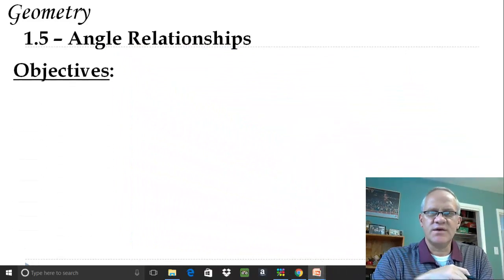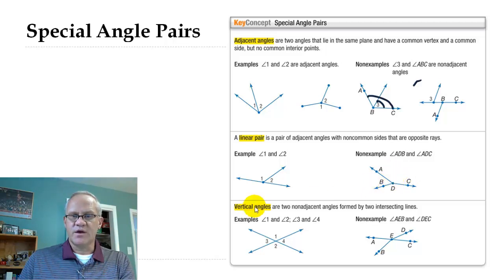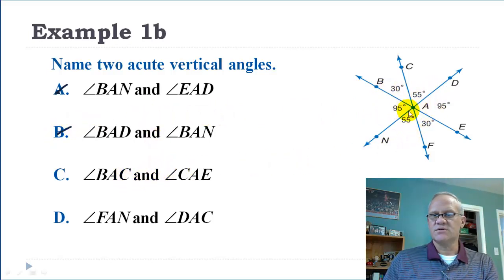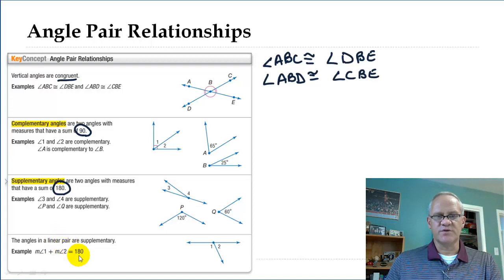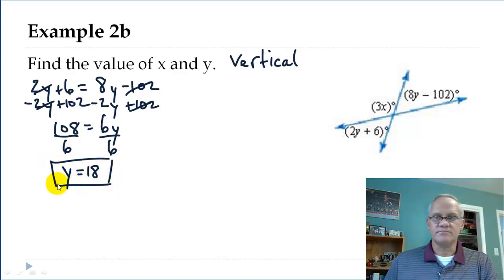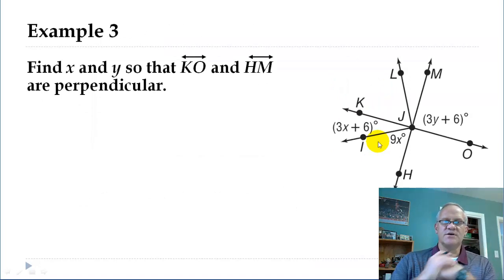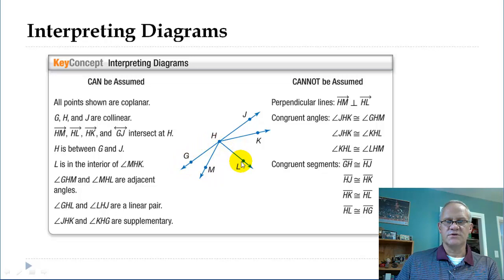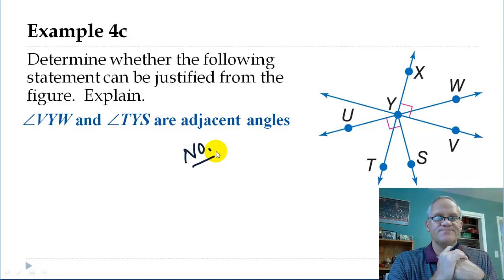Geo - 1.5 Angle Relationships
Identify and use special pairs of angles.  Identify perpendicular lines.